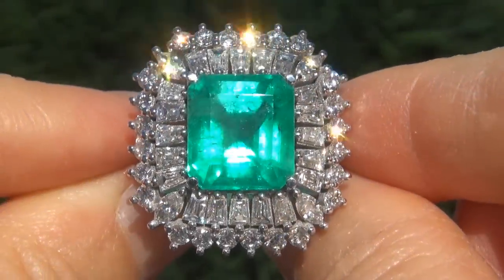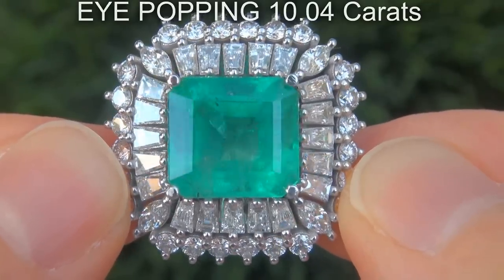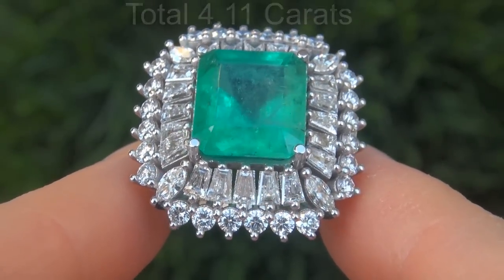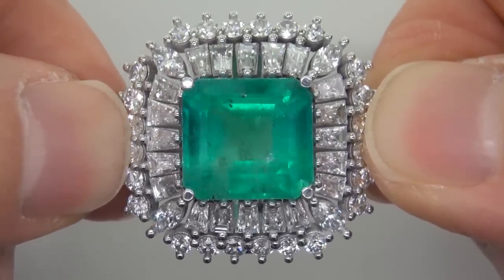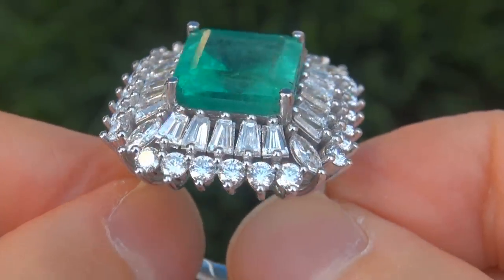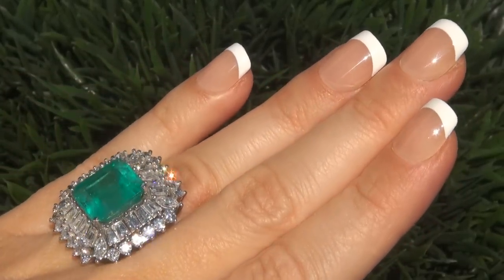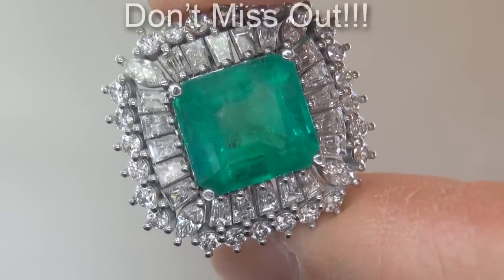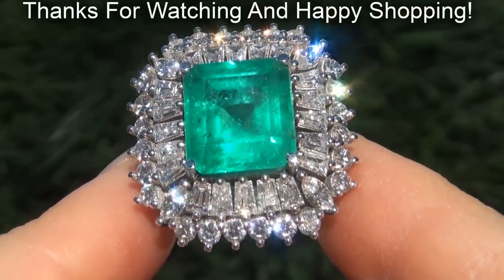Estate NEON Green Natural Colombian Emerald Diamond 18k White Gold Vintage Cocktail Ring - A141595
"One Of A Kind" 14.15 carat "Certified" Natural Colombian Emerald & Diamond Cocktail Ring. This "Absolutely Stunning" Exceptional Quality Emerald specimen has the rich highly saturated green color exemplified by the finest of Colombian emeralds.

The emstone is an Eye Popping 10.04 carats with master cutting and exceptional color and clarity for a stone of this tremendous size. The "Ultra High End" Estate Solid 18k white gold Setting features 4.11 carats of VS/SI baguette, marquise and round brilliant COLORLESS accent diamonds that can be seen sparkling from across the room!!!

The master crafted solid 18k white gold setting brings this elegant masterpiece together with a dramatic eye catching design that will wow even the most discriminating jewelry aficionados.. A true emerald collector's dream. Don't miss this opportunity to own one of most beautiful Colombian Emerald Rings in the world!